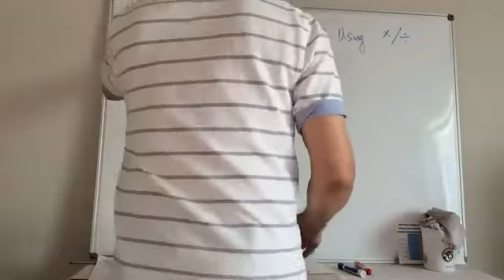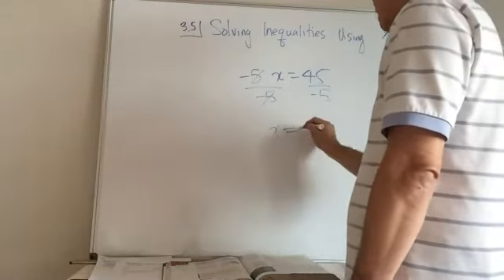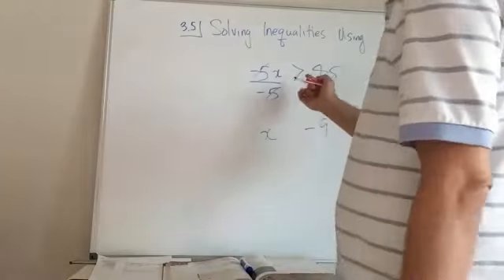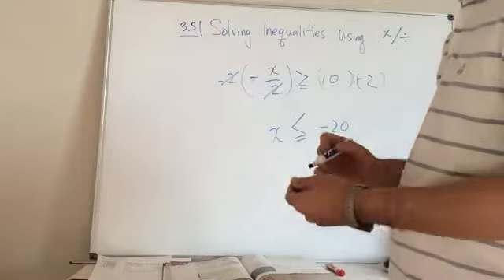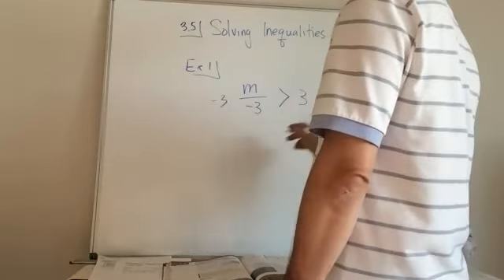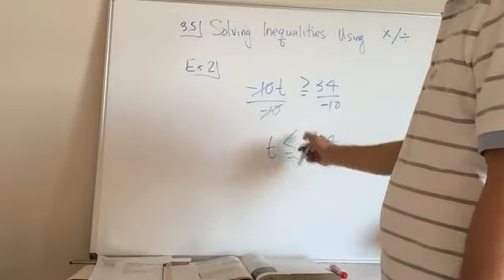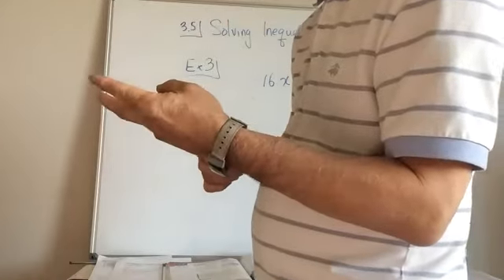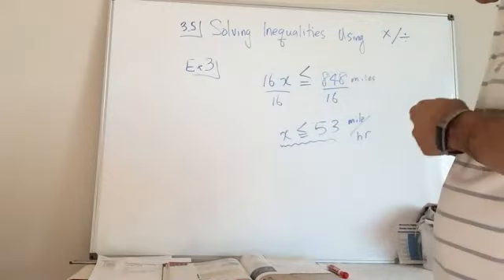PreAlgebra Ch 3.5 20-21